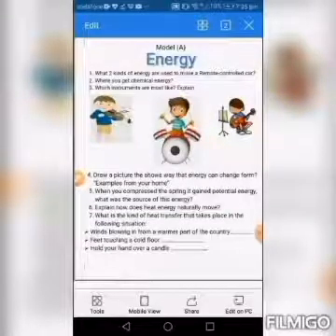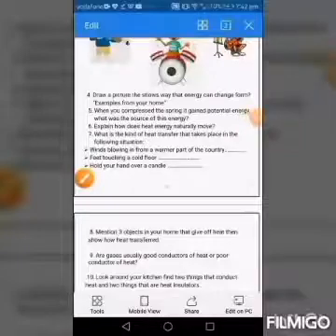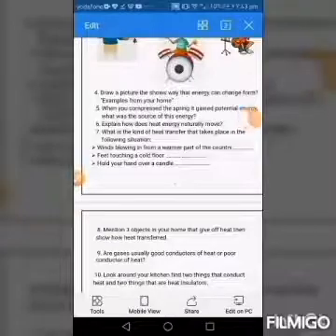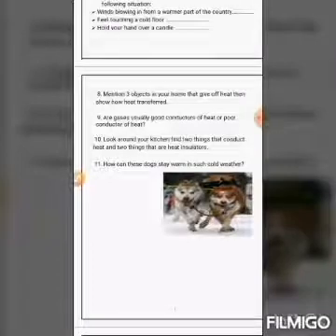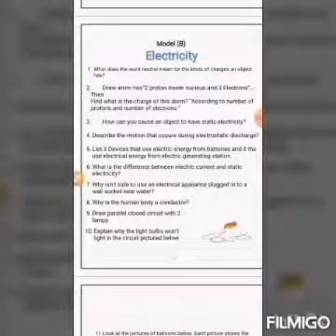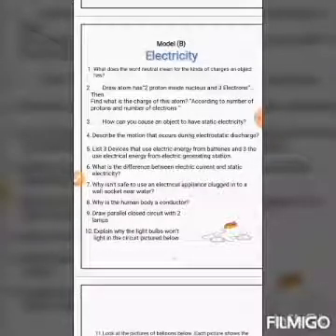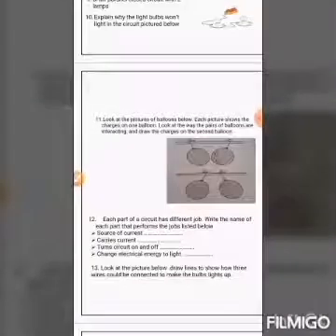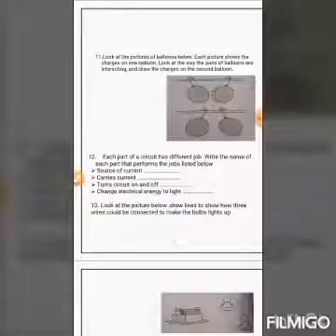Grade 4 - Science Project - Ms/ Eman